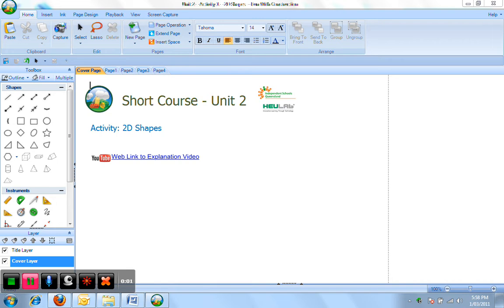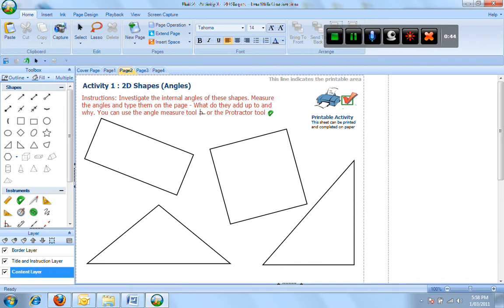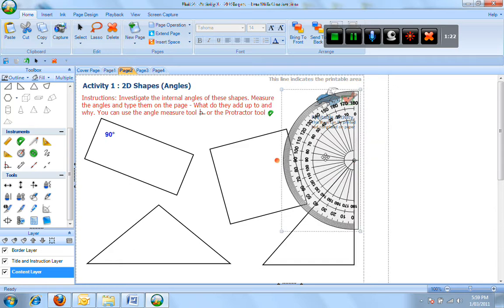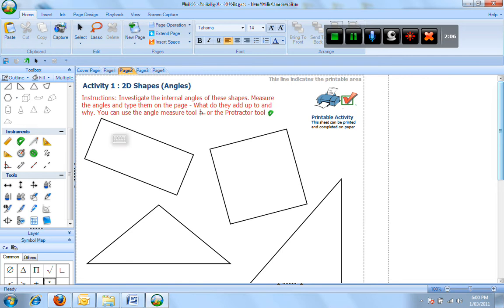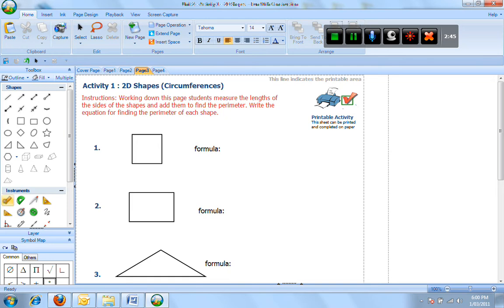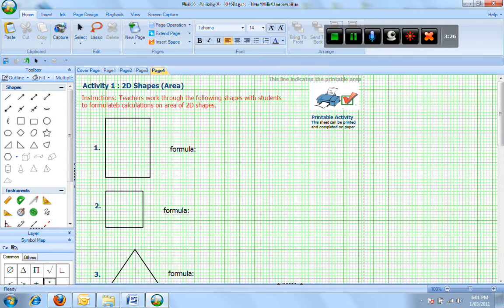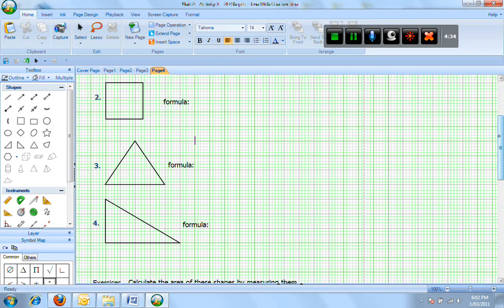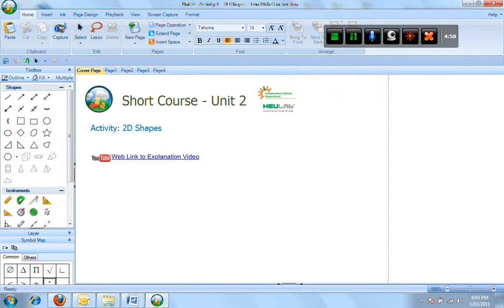Unit 2 Activity 1 2D Shapes